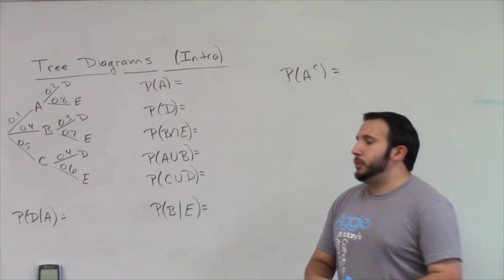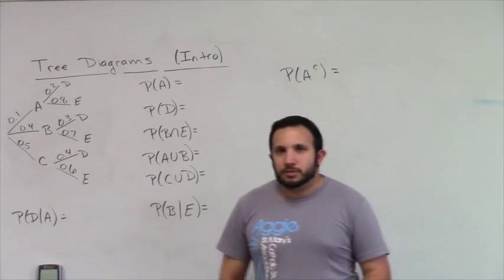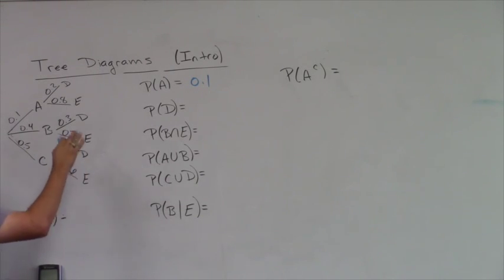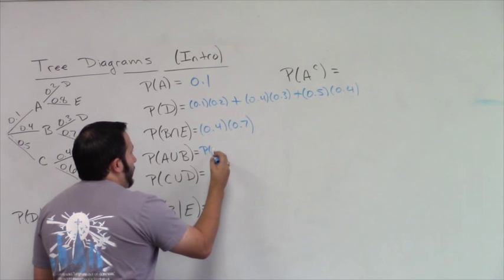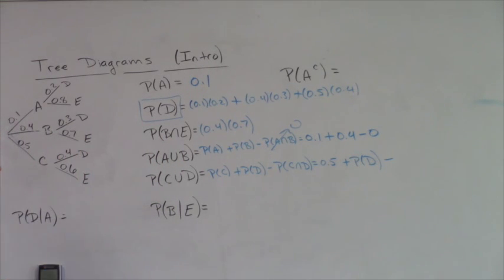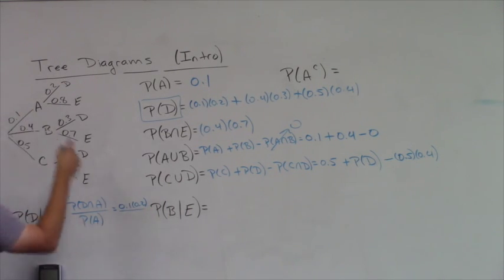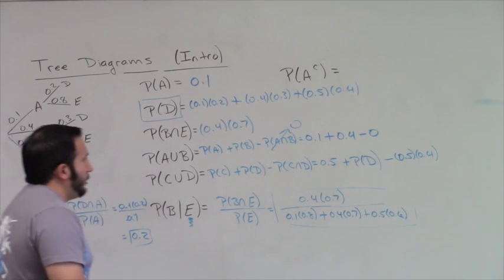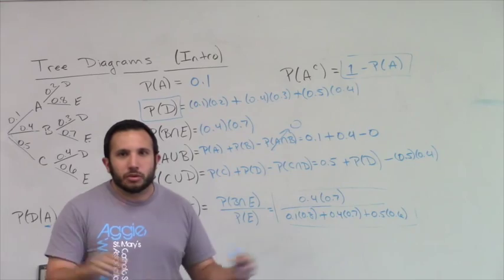Tree Diagram - Intro